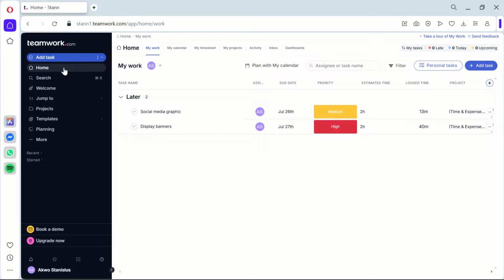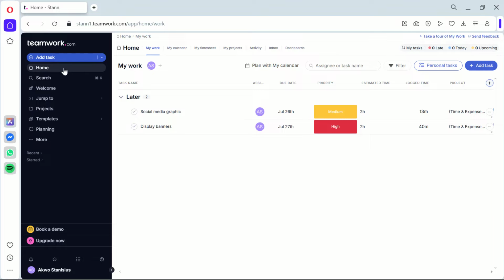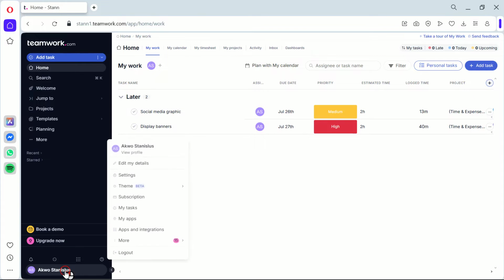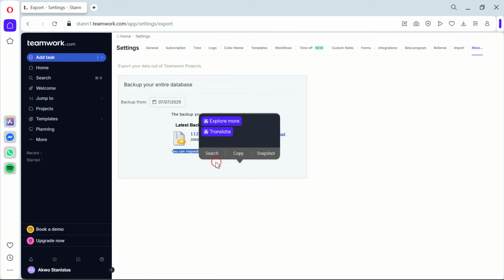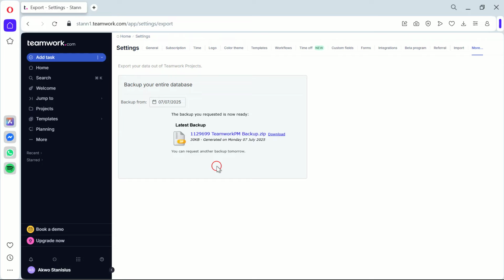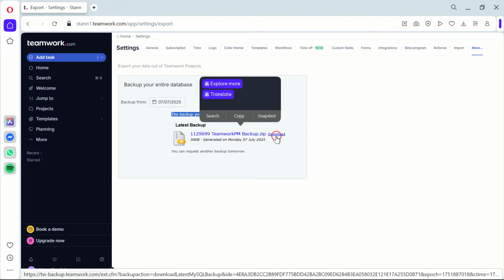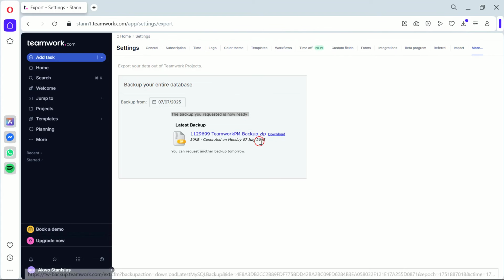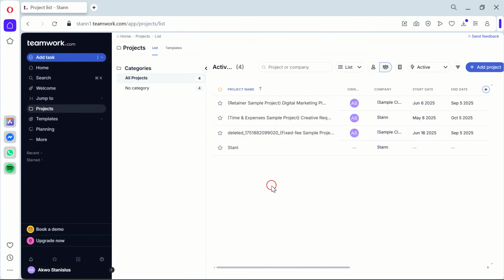How To Backup And Restore Data On TEAMWORK.COM(Complete 2025 Guide)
Welcome to this comprehensive How To Backup And Restore Data On TEAMWORK.COM(Complete 2025 Guide) tutorial! In this detailed guide, I'll walk you through everything you need to know about How To Backup And Restore Data On TEAMWORK.COM(Complete 2025 Guide).

 What You'll Learn in This How To Backup And Restore Data On TEAMWORK.COM(Complete 2025 Guide) Tutorial:
• Complete step-by-step instructions for How To Backup And Restore Data On TEAMWORK.COM(Complete 2025 Guide)

Whether you're a complete beginner or looking to improve your skills, this How To Backup And Restore Data On TEAMWORK.COM(Complete 2025 Guide) tutorial covers everything from basic concepts to advanced strategies. I've designed this guide to be easy to follow, practical, and immediately actionable.

 Why This How To Backup And Restore Data On TEAMWORK.COM(Complete 2025 Guide) Tutorial is Different:

 Perfect for:
• Beginners who want to learn How To Backup And Restore Data On TEAMWORK.COM(Complete 2025 Guide) from scratch

Questions? Drop them in the comments below! I read every comment and try to respond to as many as possible.

• Share with anyone who might benefit from learning How To Backup And Restore Data On TEAMWORK.COM(Complete 2025 Guide)